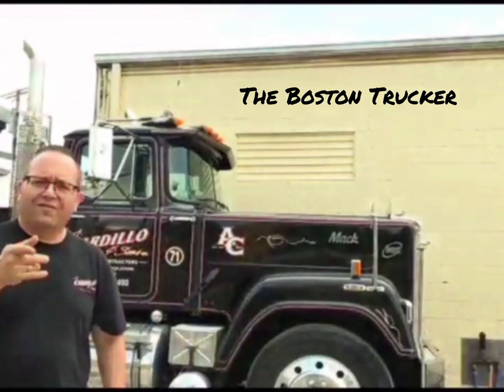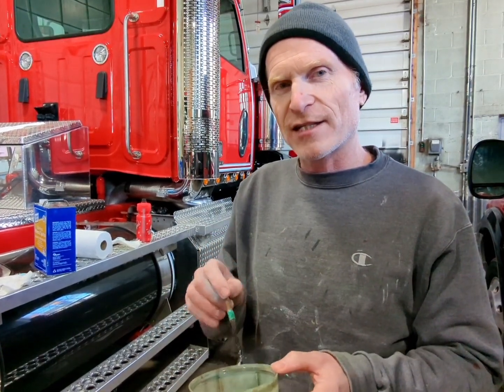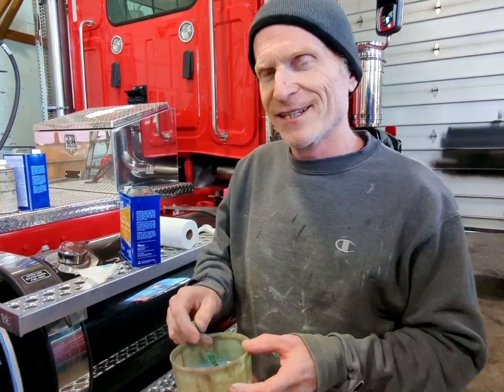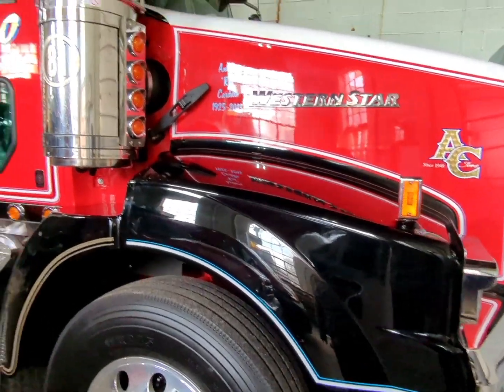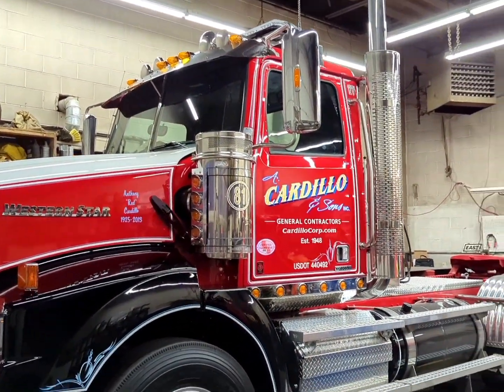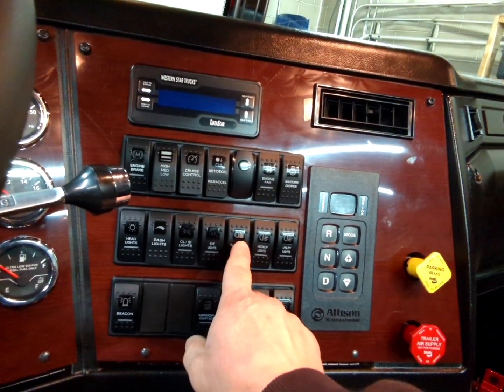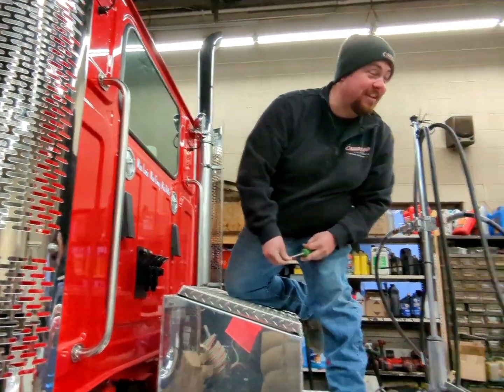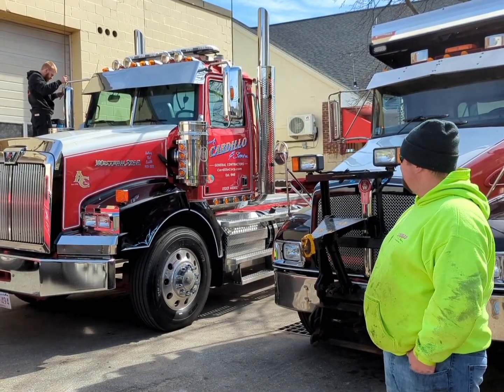2022 Western Star 4900SB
Our Western Star is ready to hit the streets and start earning!